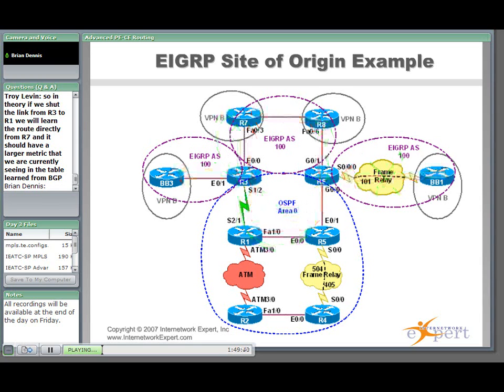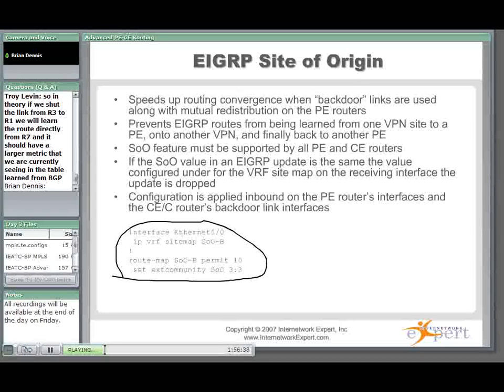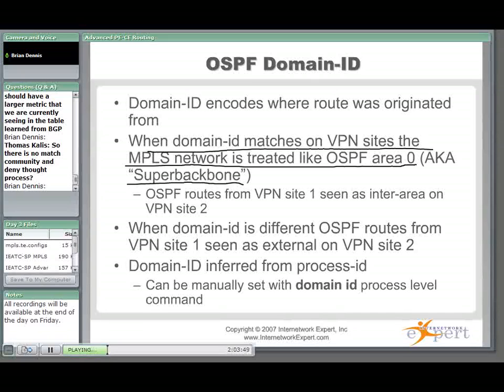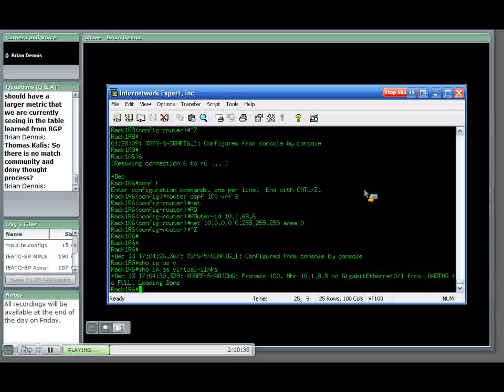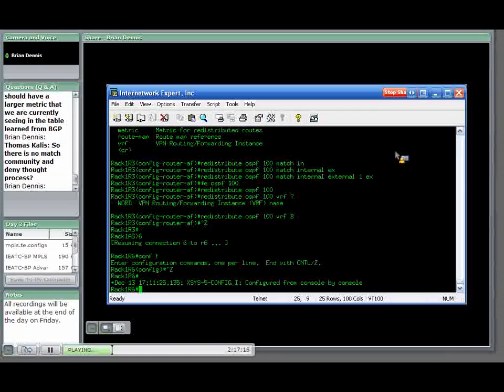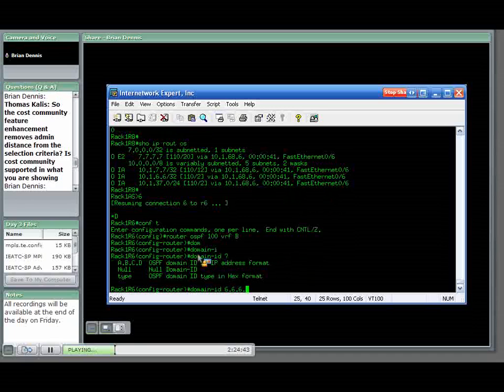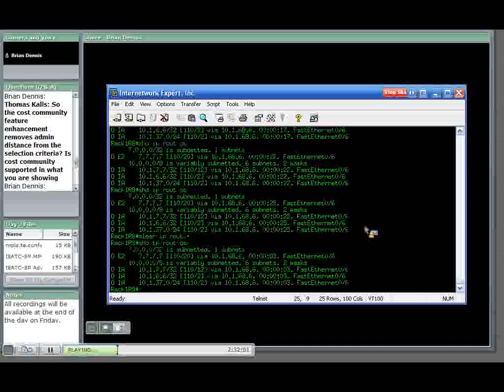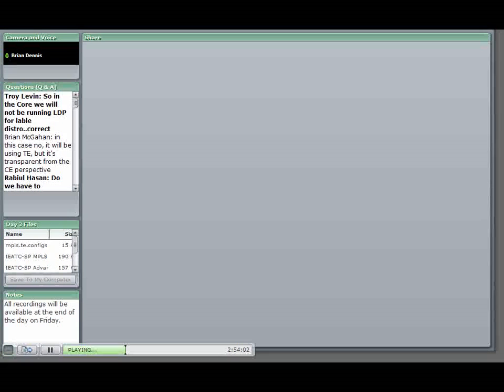SP DAY3 2